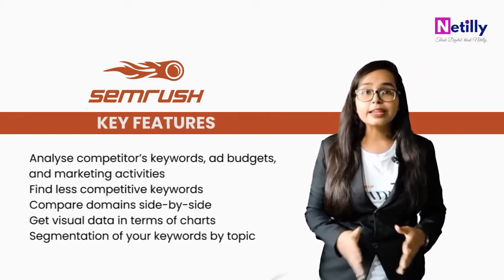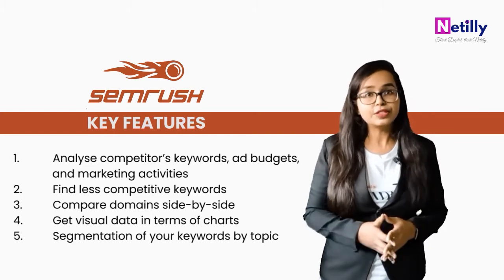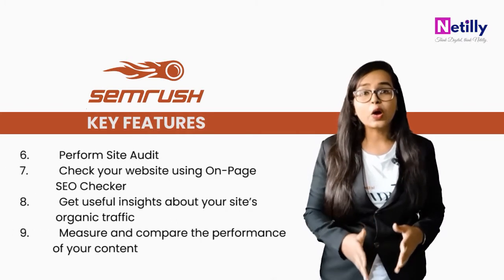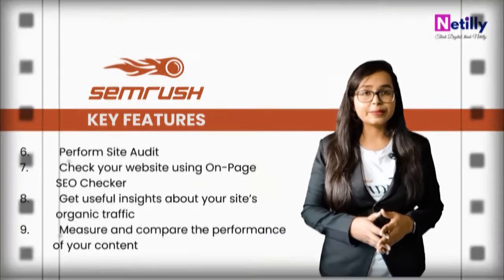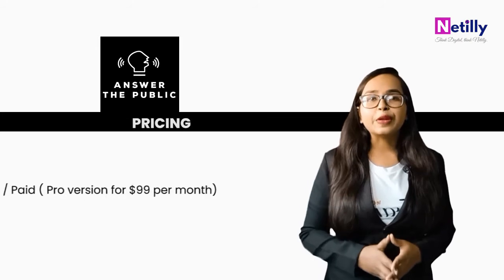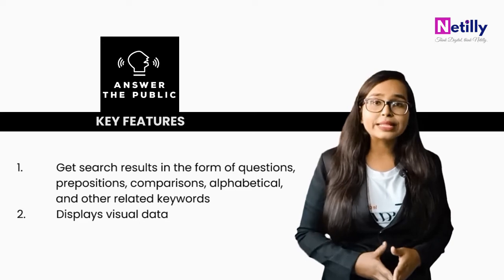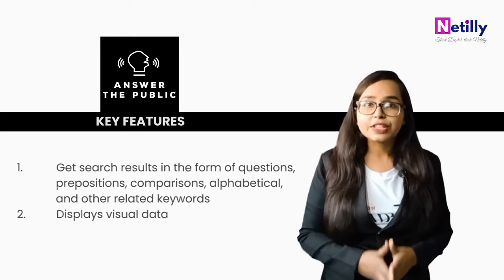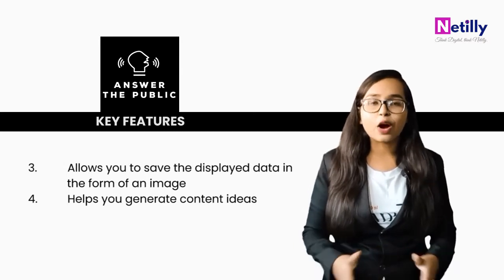Top 10 SEO Tools To Gain Competitive Edge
10 Best SEO Tools To Gain Competitive Edge!!

Learn with Netilly how to choose the right SEO tools to assist you to rank your website higher in Search Engine results!!

Check out the complete video & know which SEO tool works best for you!!